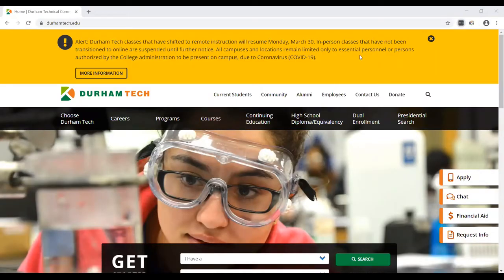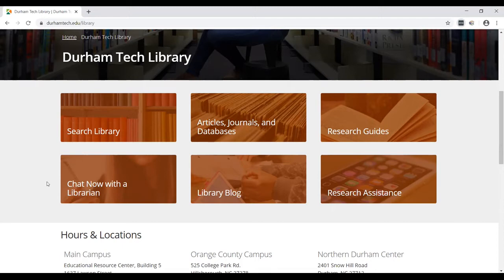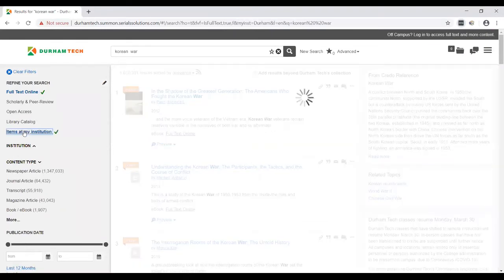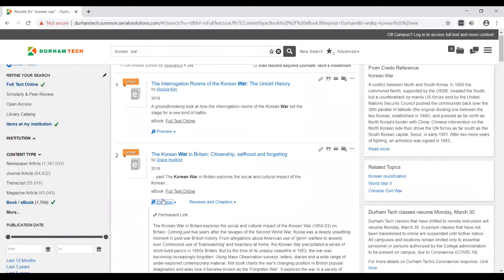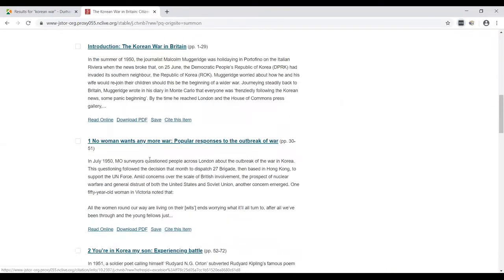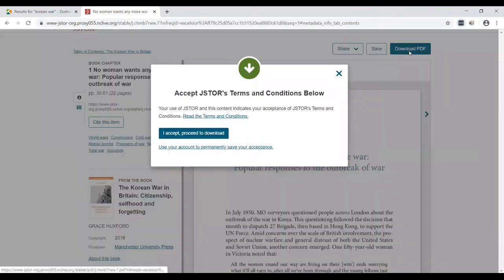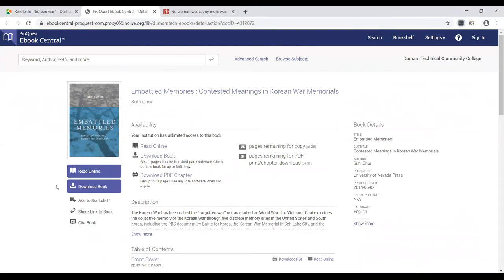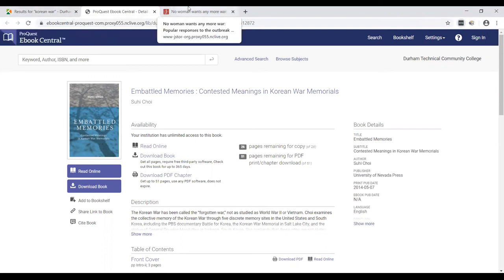How to Find an eBook in the Durham Tech Library System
Tutorial on obtaining eBooks via the Durham Tech Library System.